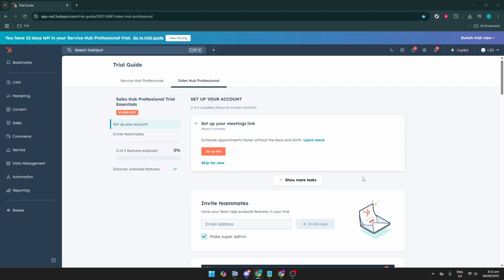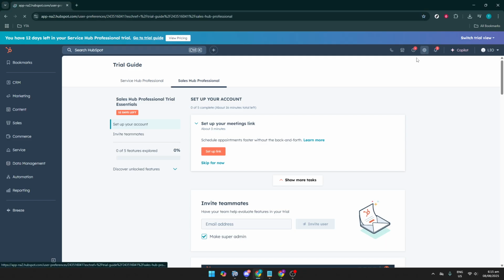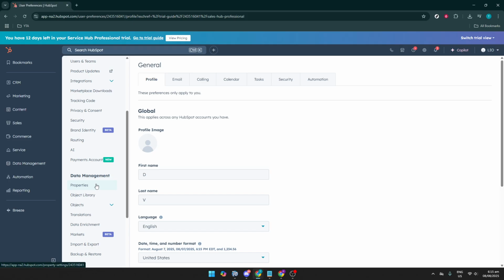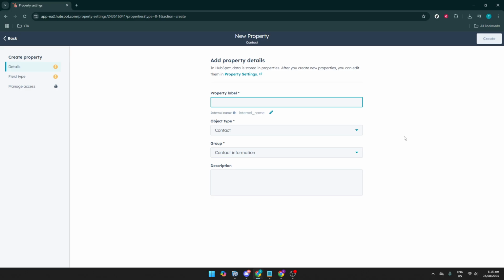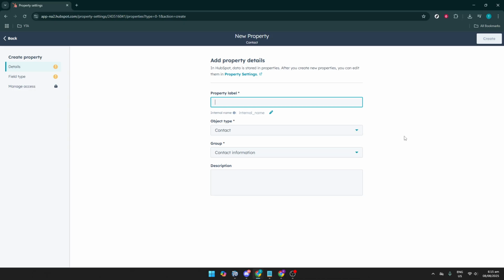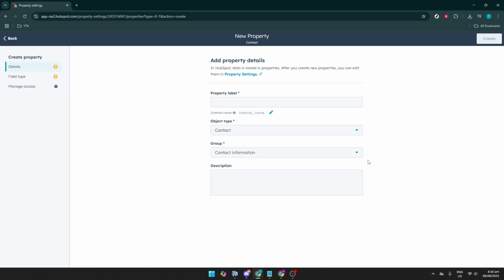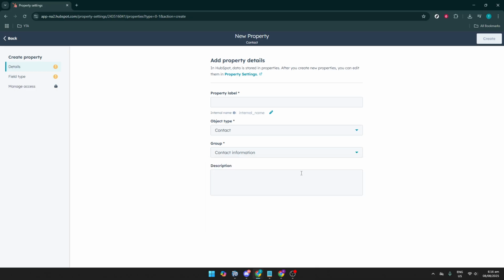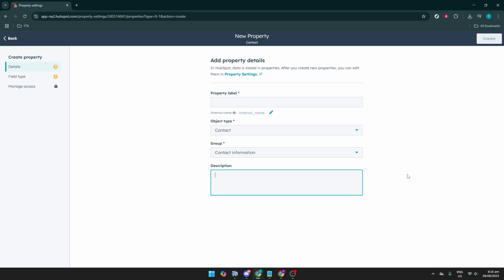How to Use Conditional Property Logic in HubSpot 2025